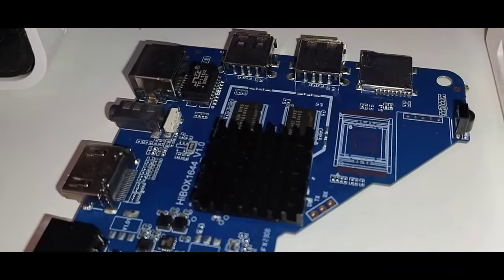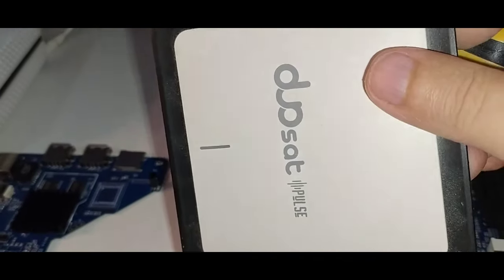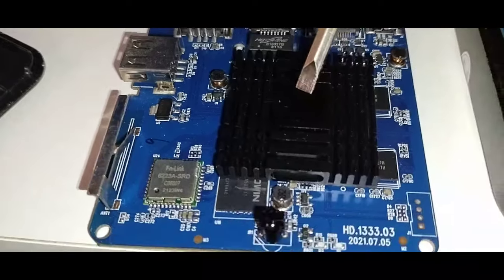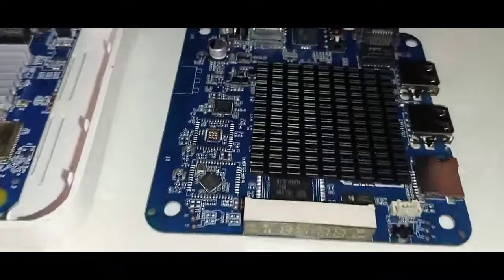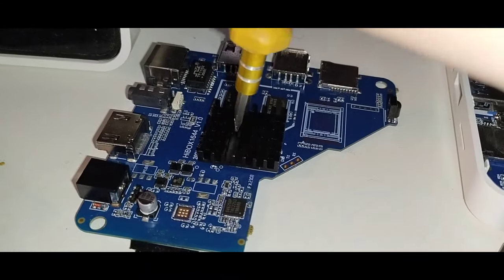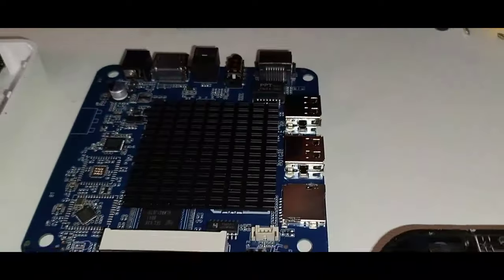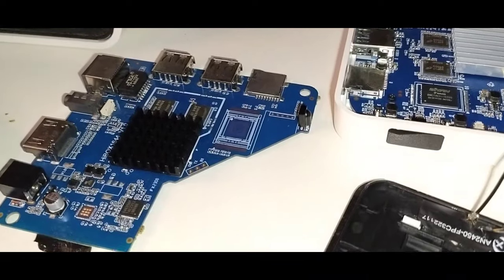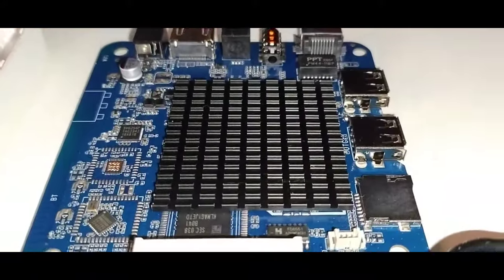COMPARAÇÃO DE PLACAS AGORA SIM A VERDADE QUEM É A MELHOR MOSTRANDO DA POACA